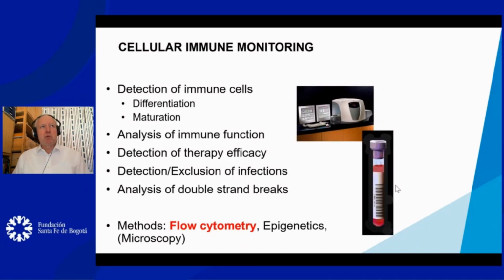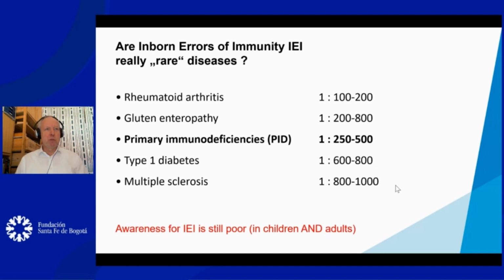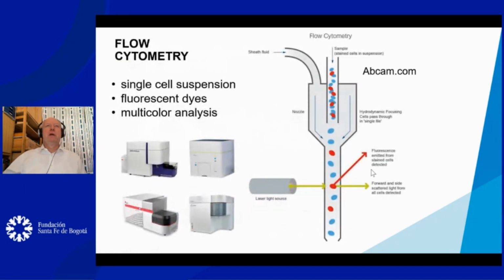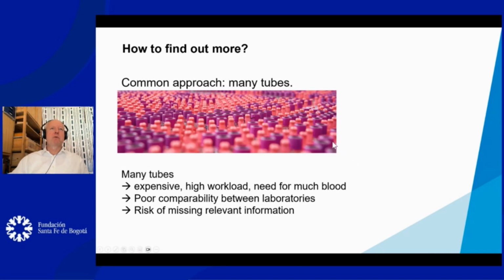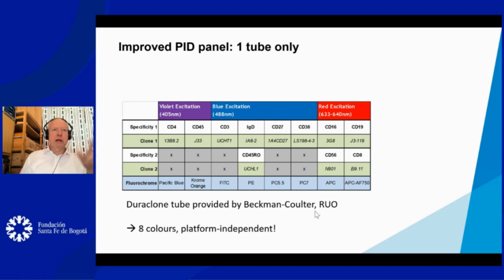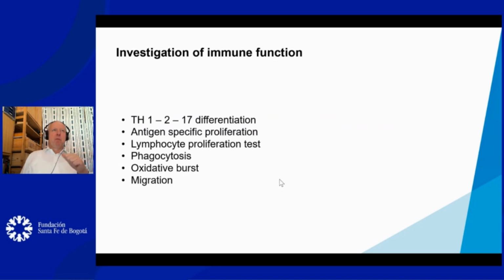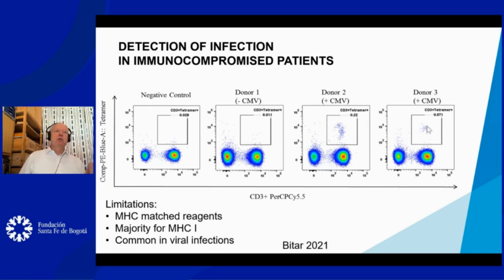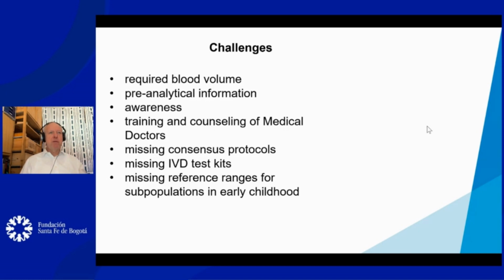Flow Cytometry, aVersatile tool For Diagnosis and Monitoring of Inbor Errors of Immunity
Ulrich Sack